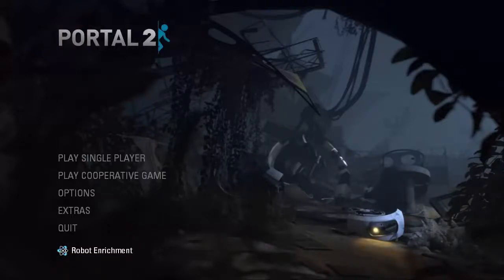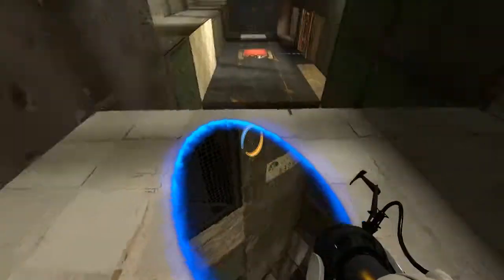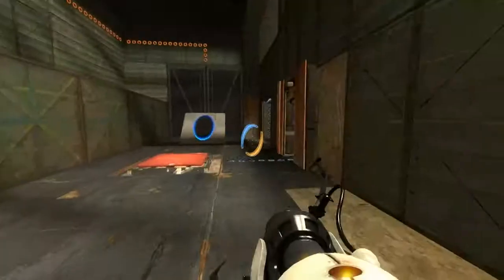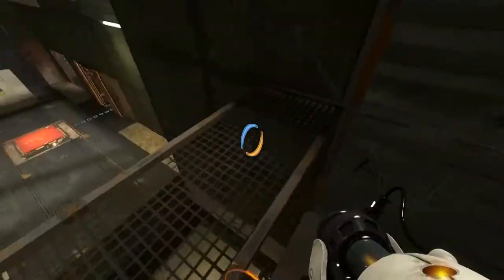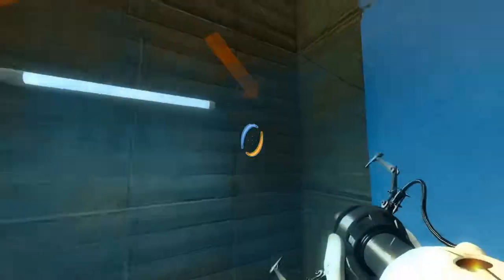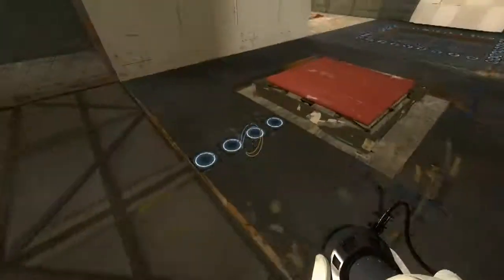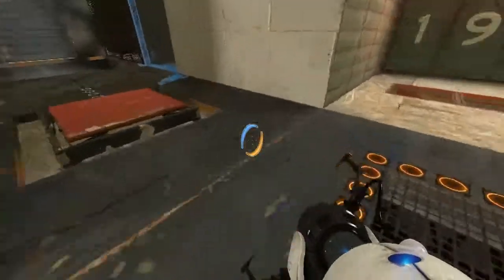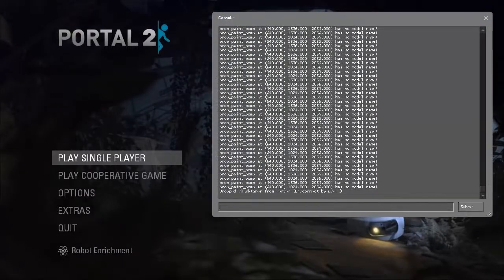Let's play Portal 2 maps - Sphere- Delta bunsen!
Quite the excited little map.